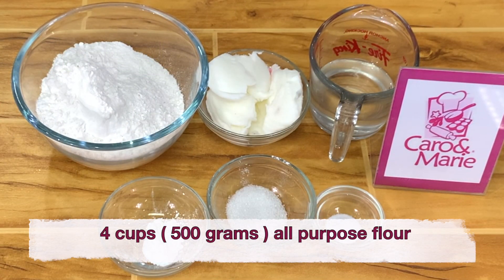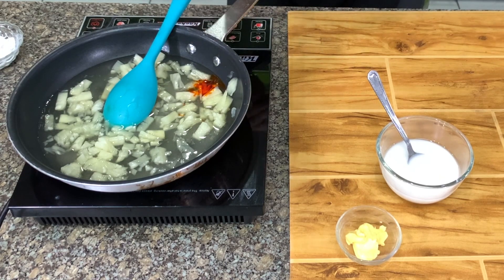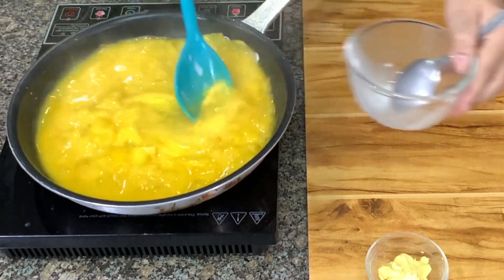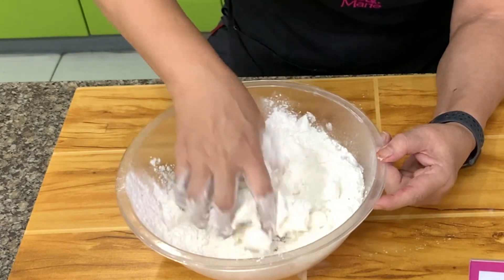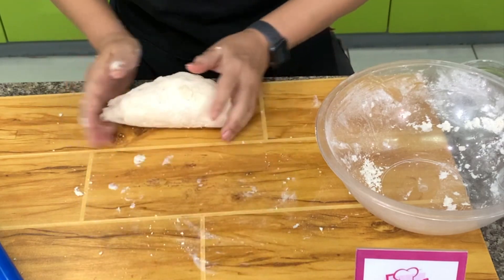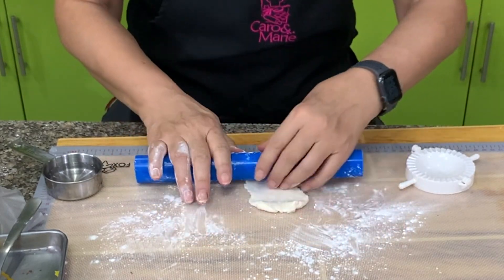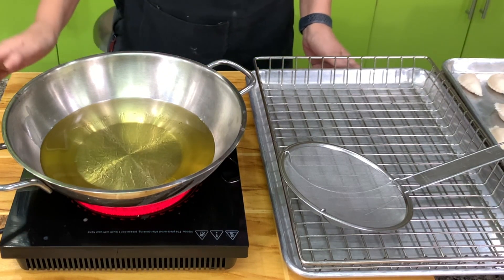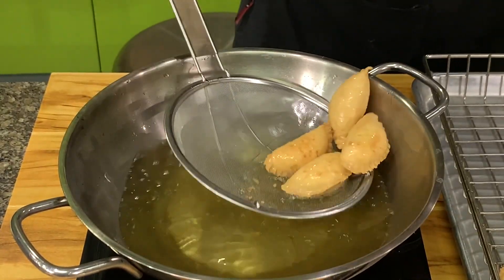Pineapple Empanaditas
Empanaditas are small bite-size empanadas.  They can be sweet or savory but the usual empanaditas are sweet.  They are nice for dessert buffets and afternoon merienda.  In this tutorial I am making a favorite – pineapple empanaditas.  You can also use other fillings like buko or ube, etc.  You can either fry or bake these empanaditas. I prefer to fry them because they are faster but they will keep longer if you bake them.  I have to admit that the fried ones are more sinfully delicious!